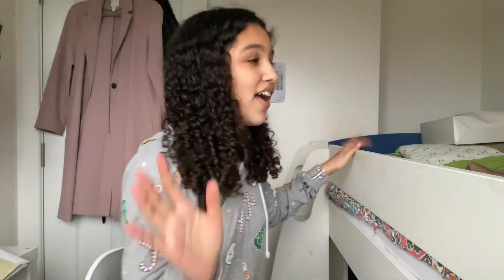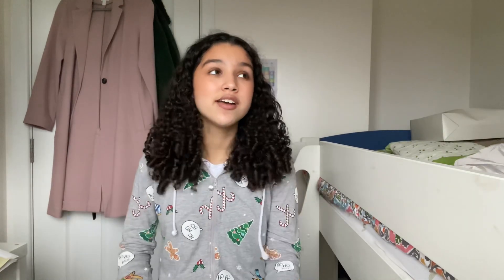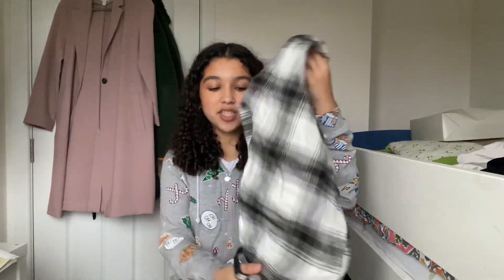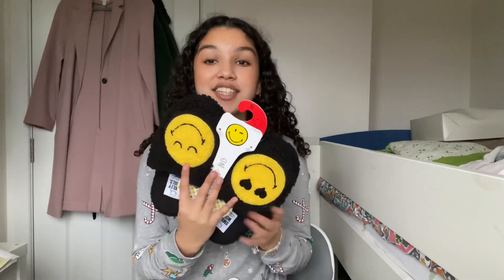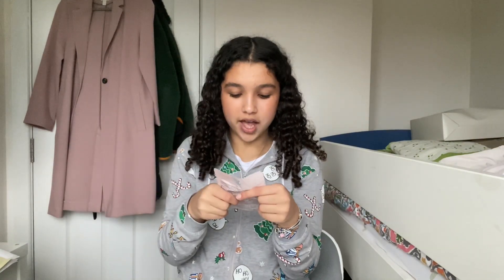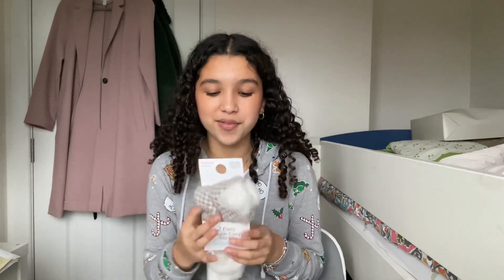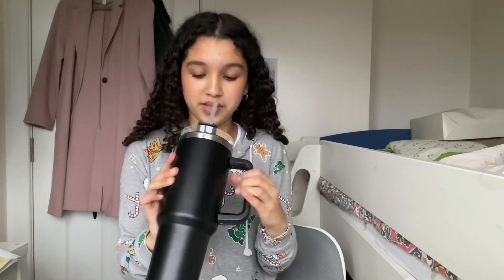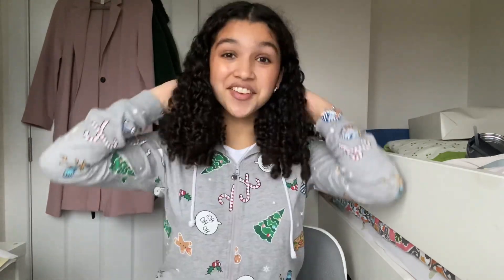CHRISTMAS HAUL 2023 | surayamiah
stay positive 💗